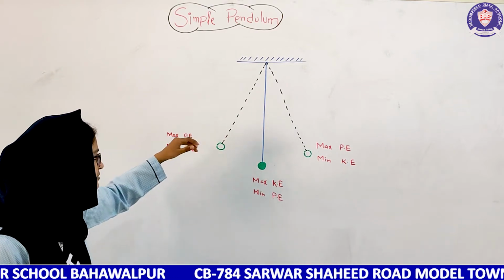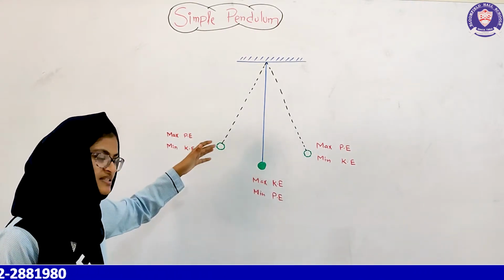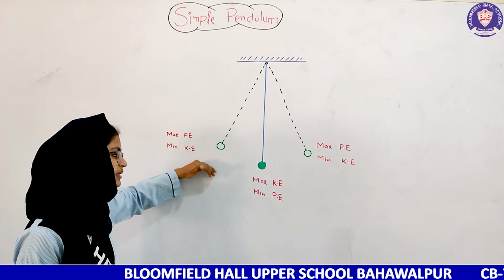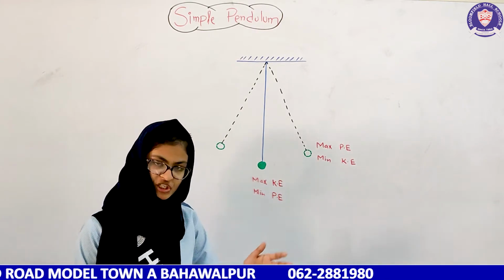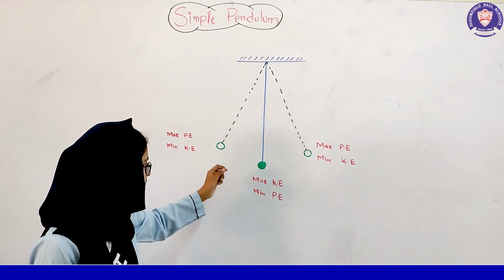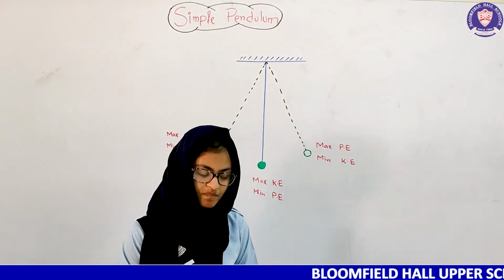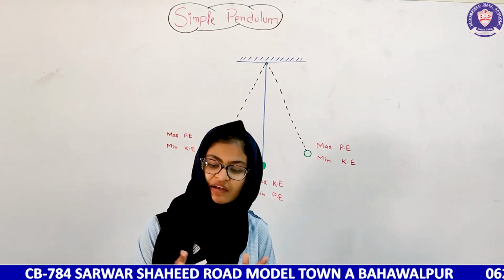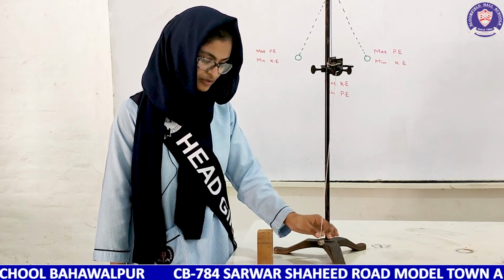Simple Pendulum | Bloomfield Hall Upper School | Bahawalpur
Simple Pendulum
Presented by: Eman Ahmed Khan
Head Girl
Class UVI (A Level)
Bloomfield Hall Upper School Bahawalpur

About Bloomfield Hall Schools
Bloomfield Hall is one of the major educational institutions in Pakistan. It was established in 1984 by educationists from the UK and Pakistan. The aim of the project was to provide British style education leading ultimately to British qualifications. Pupils of Bloomfield Hall are prepared for the GCE ’O’ and ’A’ level examinations of the UK examining bodies.
Since its establishment, Bloomfield Hall has developed in two major directions. It has opened schools in various cities in Pakistan. It has also assisted in the provision of higher education in Pakistan: in Lahore, one of its sister institutions - University College Lahore - offers degree programmes of the University of London in various disciplines including Economics, Management, Accounting, Law and Information Systems.
Bloomfield Hall is a modern school in a meaningful sense: it offers modern systems and technologies in education and also provides an environment which is liberal and progressive to encourage an attitude of critical enquiry amongst its pupils.